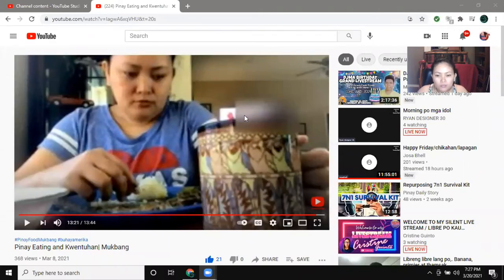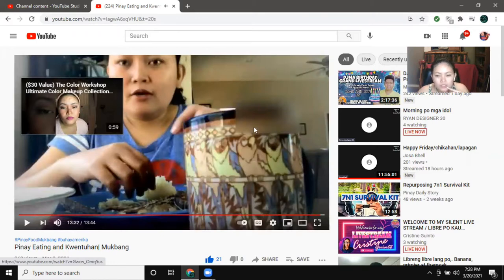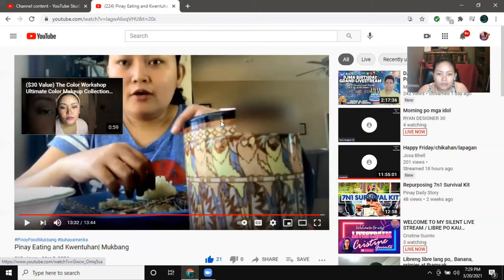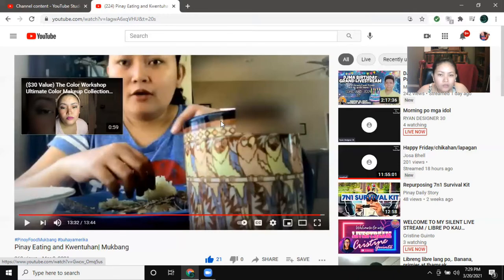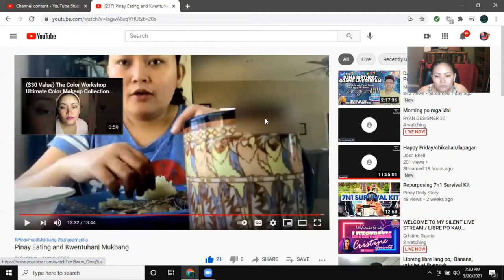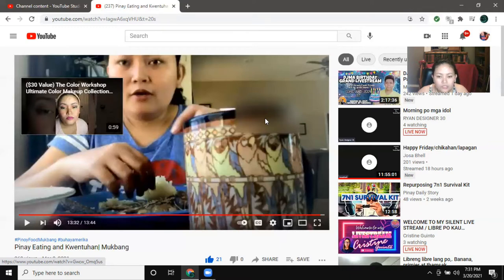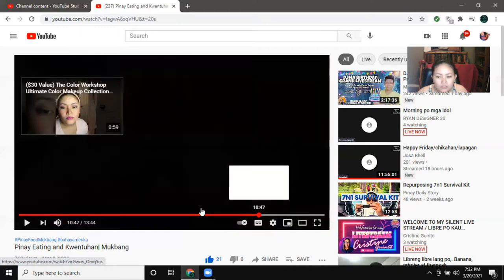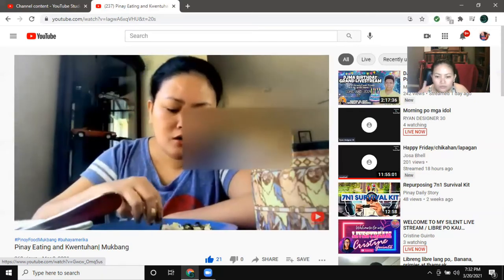How to Blur Videos in Youtube Studio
how to blur on youtube studio
how to blur on youtube
how to blur on youtube editor
how to blur part of youtube video